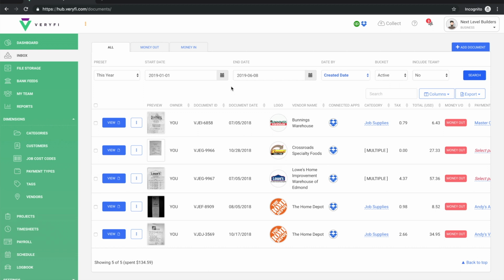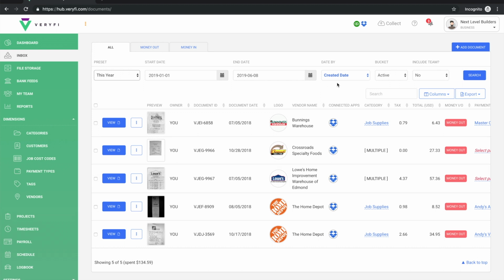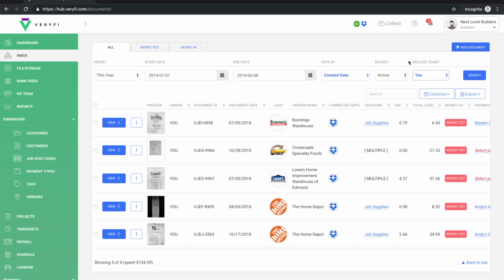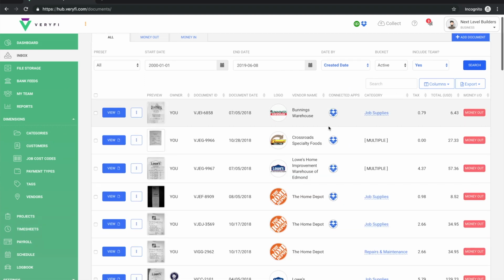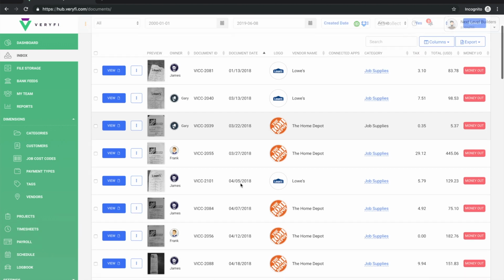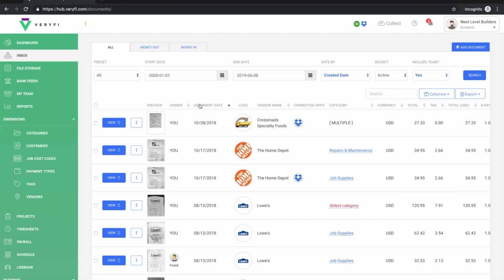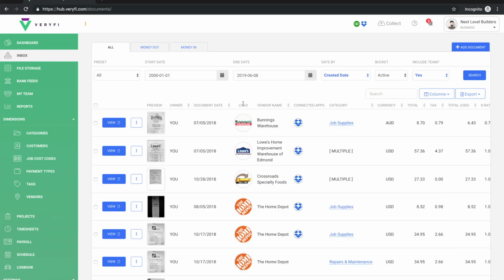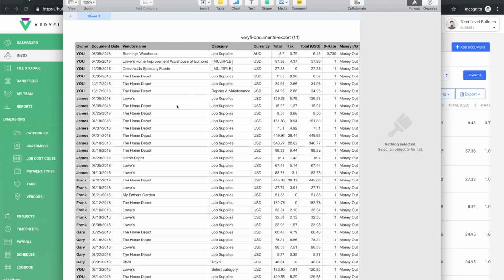INBOX: One Hub for your Team's Receipts, Bills, Invoices [How to]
One digital Inbox to rule them all. Veryfi Inbox is the only hub you need to automate your accounting.

- No more lost documents come tax time.
- No more data entry since Veryfi will extract all the data, label it and even categorize your transactions.
- No more pain chasing your employees for outstanding paperwork.

VERYFI INBOX EMPOWERS YOU WITH:

(a) gain real-time access to all your financial tax obligations (expenses and even income statements)
(b) make changes to the data (incase our OCR got it wrong)
(d) see who on your team is overspending
(e) gain insights into where cash is moving inside your organization
(f) move documents between profiles and team members
(g) and much more...

To access your Inbox you need to have an account with Veryfi.
Once logged select INBOX from the left hand side menu. It's that simple.

DON'T HAVE AN ACCOUNT?

Trial Veryfi for FREE for 14 days.

WHY VERYFI?

1. BUSINESS INTELLIGENCE: Bookkeeping data is a wealth of information. Veryfi extracts 300% more data than competitors so you can gain insights and make better and faster decisions.

2. FREES YOUR TIME: Running a business is hard. Doing bookkeeping (a tax obligation) is tedious and time consuming. Veryfi removes all the pains of data collection, data entry, labelling, categorization and reconciliation so you can focus on what matters the most, your business.

3. DATA-PRIVACY & SECURITY: Veryfi is the SAFEST option on the market today! NO Human-in-the-loop (HITL) or offshore extraction teams. Veryfi is 100% machines end-to-end and complies with all the Standard in Security. Industry Encryption Standards: TLS1.2 & 1.3, Salted Password Hashing, AES at Rest & In-Transit. Read more about VERYFI SHIELD and how it protects your business